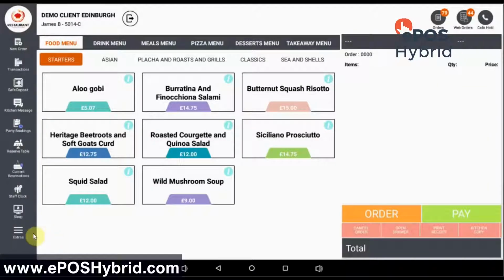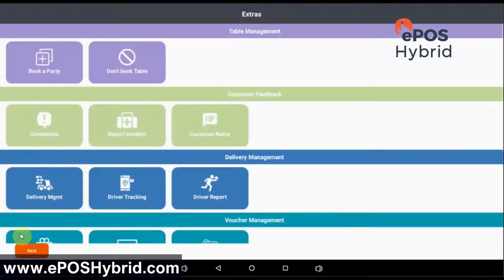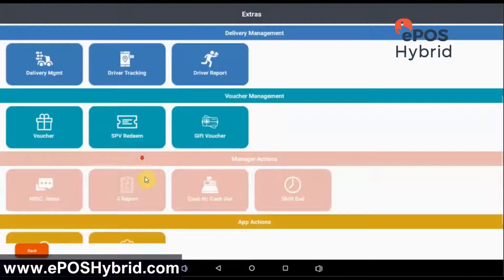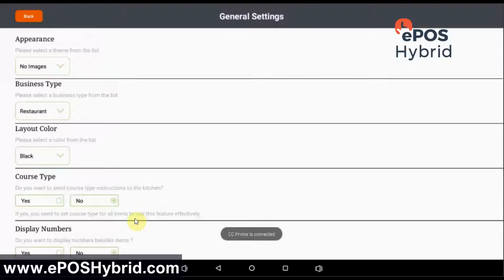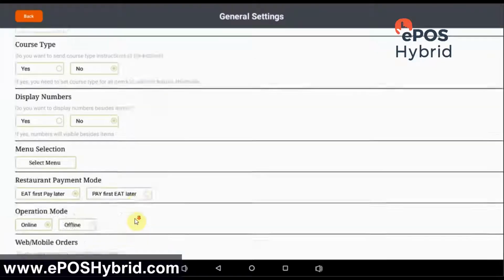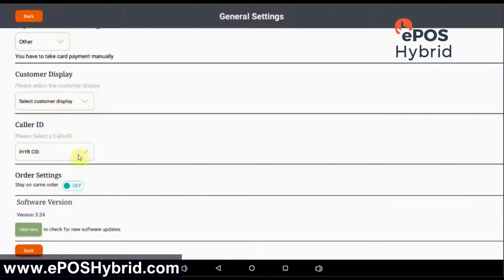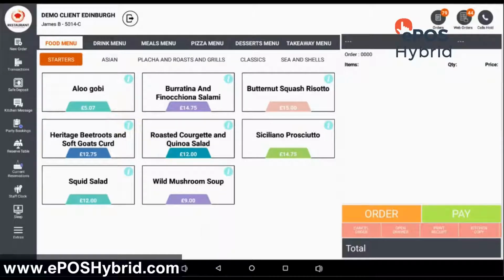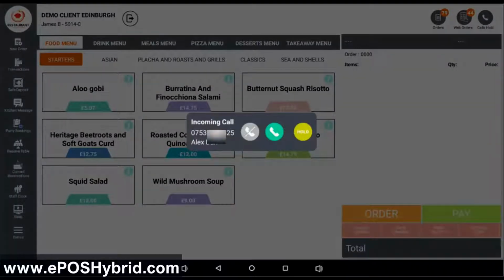ePOS Hybrid Installation CID Caller ID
ePOS hybrid CID Caller ID Installation